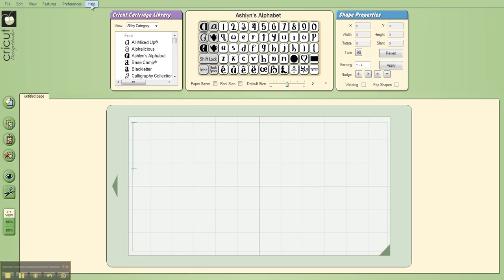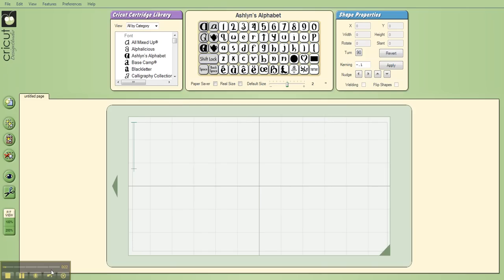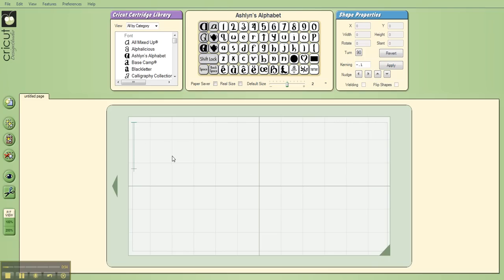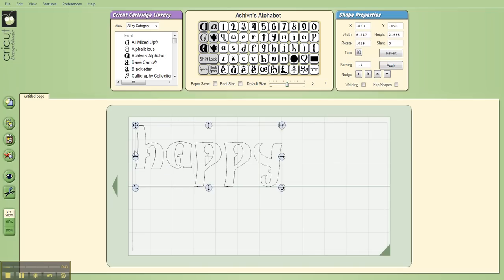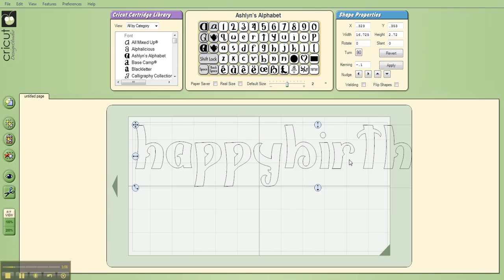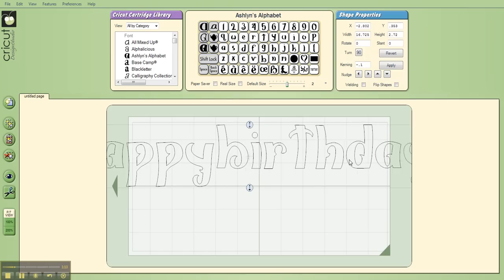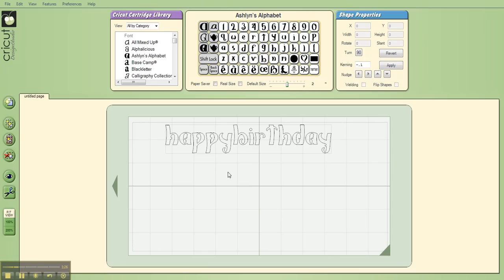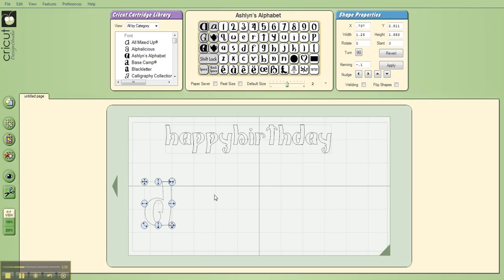#13 May_2010_Update_to_Design_Studio Part 1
A quick show and tell demonstrating some of the changes in the latest update to the Cricut Design Studio software (part 1 of 2).